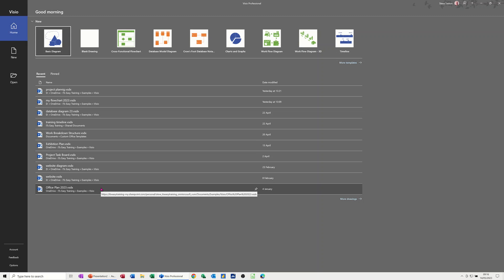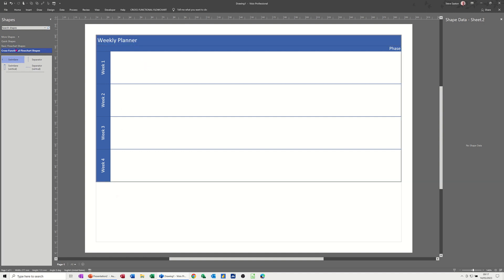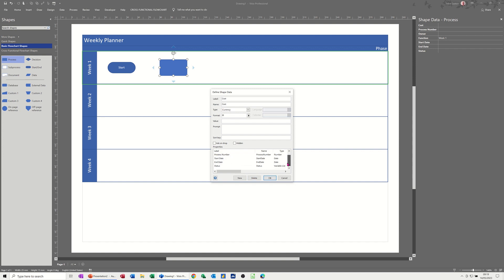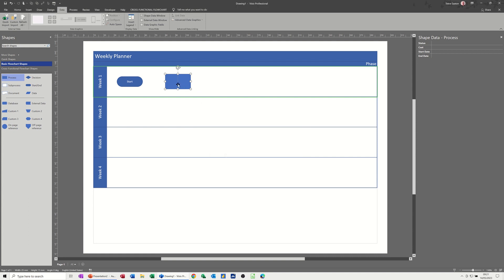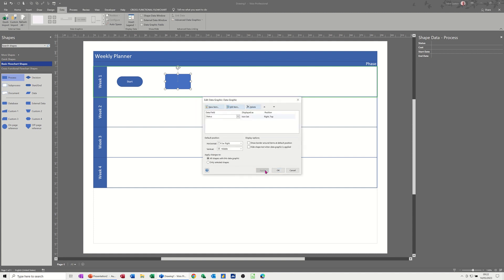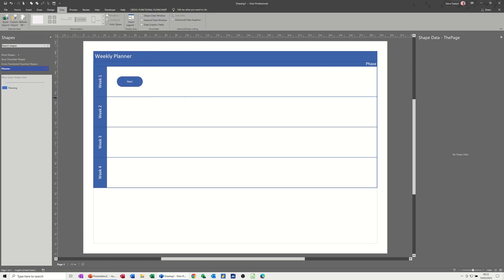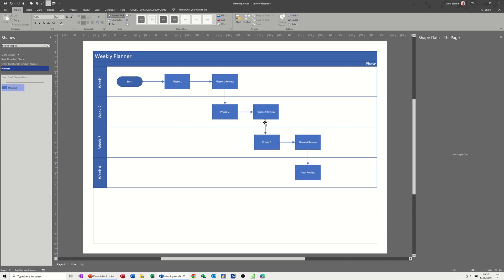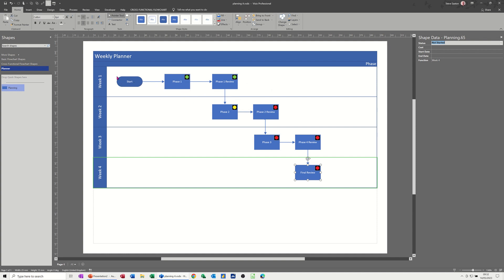The ultimate guide to crafting a project planner in Visio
This is a Microsoft Visio tutorial covering how to make a project planner. The tutor starts off by using a Cross Functional flowchart template. The tutor then covers how to customise shape data and add a shape graphic. Once all the customisations are complete the tutor covers how to create a new stencil and add the customised shape to it. The tutor the built up the project plan over five weeks. The tutor edited the shape data, so that the data graphic displayed a traffic light system based on the status field. How to create a Project planner in Microsoft Visio. The ultimate guide to crafting a project planner in Visio